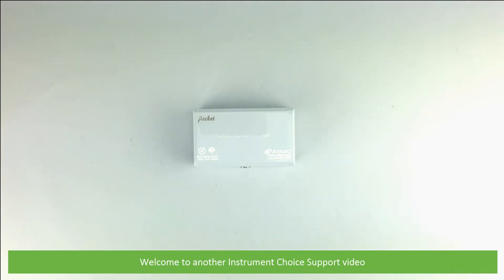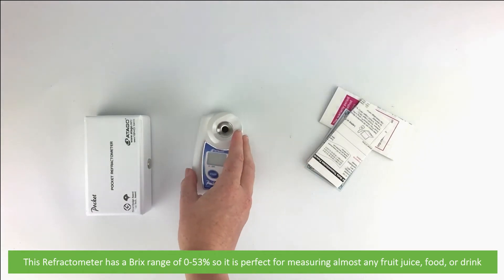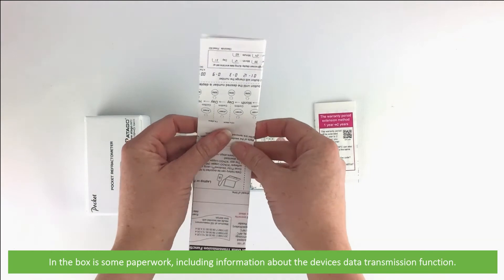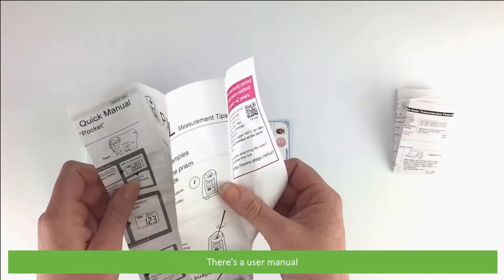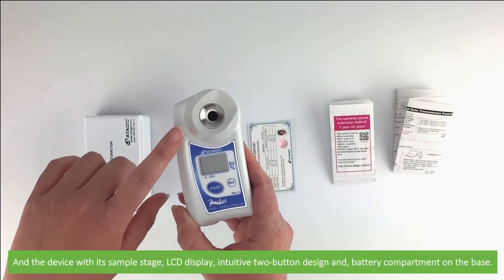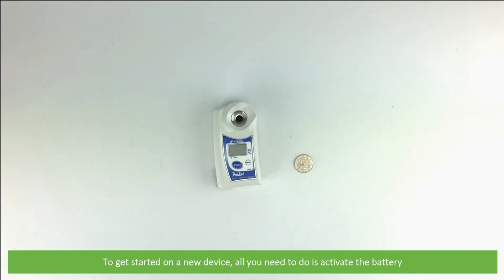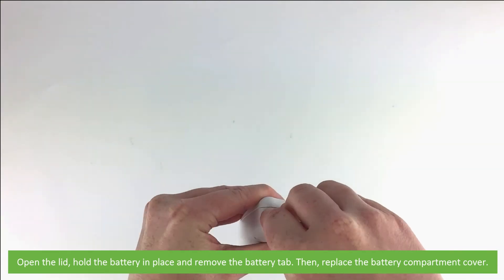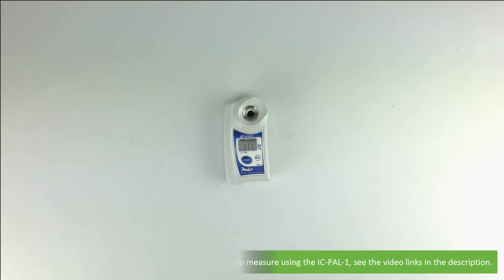Unboxing the IC-PAL-1 Digital Handheld Refractometer by Atago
In this video, the Instrument Choice Scientists will show you what comes in the box with the IC-PAL-1 Digital Handheld Refractometer by Atago.